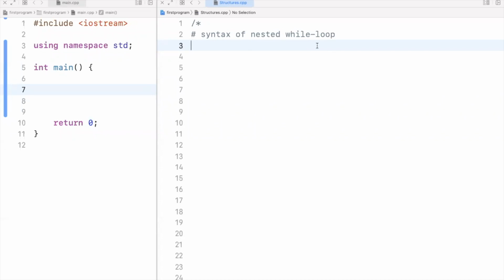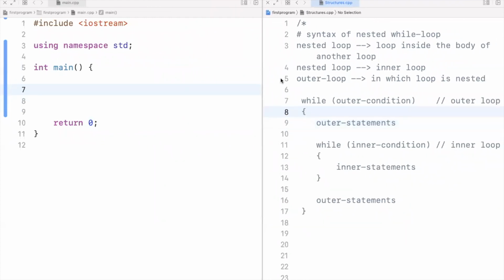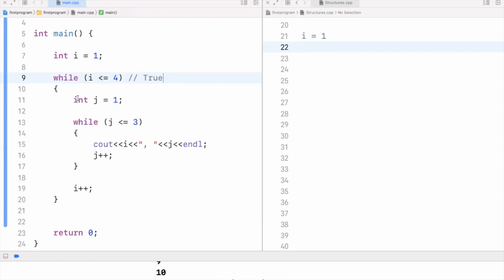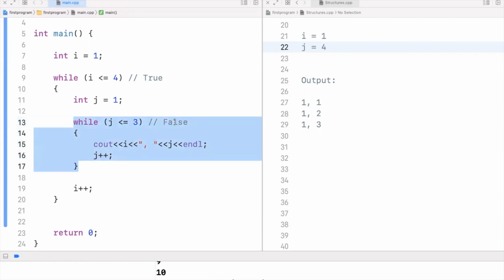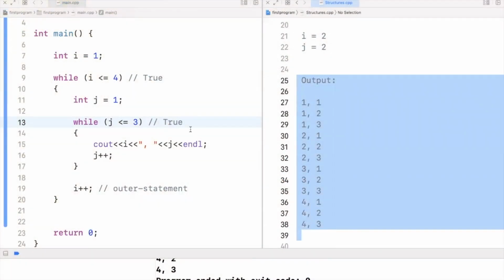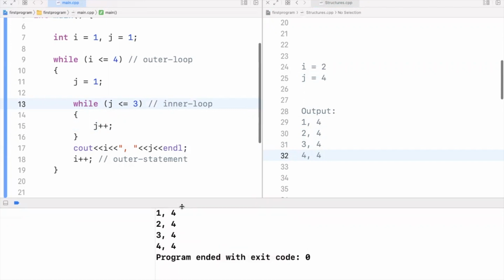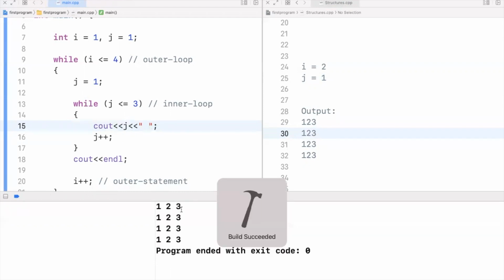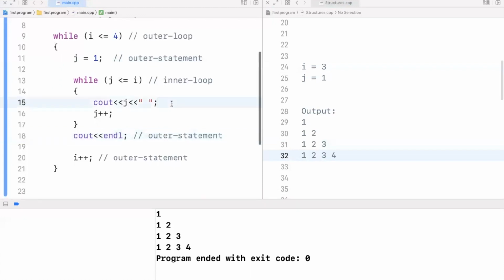Nested While Loop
- Syntax
- Code
- Examples